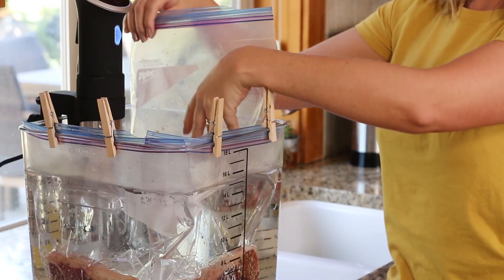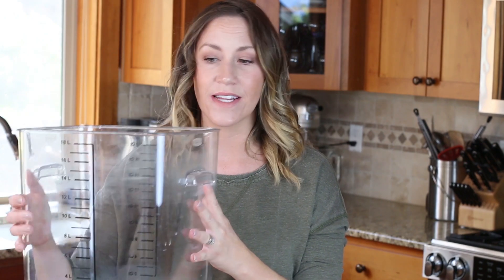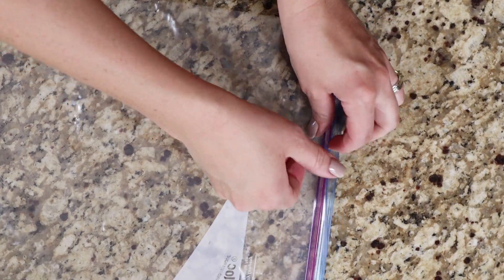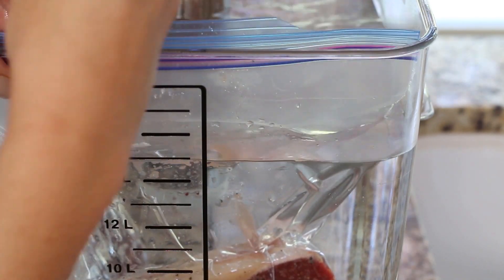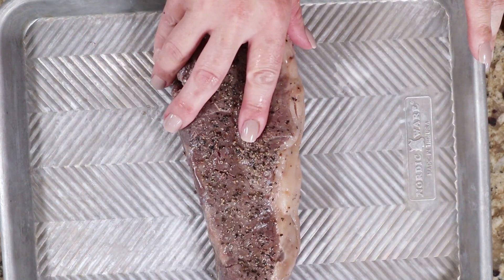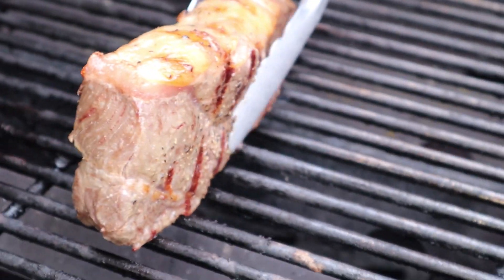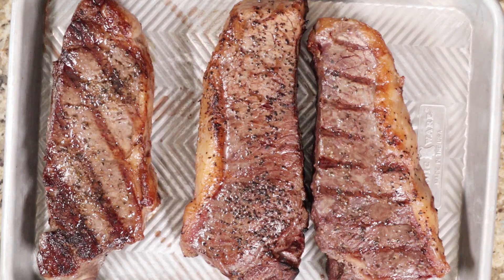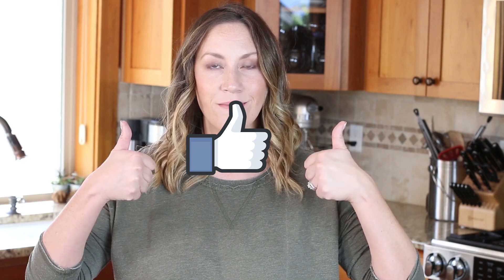PERFECT STEAK EVERY TIME How to Cook Sous Vide Steak & Finish 3 WAYS | KETO CARNIVORE STEAK RECIPE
HOW TO COOK SOUS VIDE STEAK & FINISH THE STEAK 3 WAYS

Although I mainly post recipes for the keto or carnivore diets, this is one recipe everyone who eats meat will LOVE!!! Cooking your steak in the sous vide produces restaurant quality steak every time. It’s so easy and really hard to mess up a sous vide cooked steak.

In this video, I will show you how to cook steak sous vide and show you how to finish it three different ways - on the grill, in the pan, and using a blow torch. It doesn’t matter what cut of steak you have. New York, ribeye, T bone, Porterhouse, flank...this recipe will apply to all of them.

If you are on the keto diet or carnivore diet, you need to try cooking your steak and other proteins sous vide! It will cook them perfect without the risk of overcooking the meat.

The benefit of cooking your steak in the sous vide is that the immersion circulator is able to keep the water bath at a constant temperature, so you can’t overcook or undercook your steak. It takes an hour or two to cook in the sous vide, but you don’t have to babysit the steak. The sous vide has the convenience of a slow cooker in that you can leave your steak in there for a couple of hours and come back to a perfectly cooked piece of meat.

Although cooking your steak sous vide does yield a perfectly cooked steak to your likely, ie medium rare, it doesn’t produce the most appetizing exterior. The outside is grey looking, so it needs to be finished over high heat to produce a golden crust and sear. There are three common ways to sear a steak. In this video, I show you the three ways - grill a steak, pan sear a steak in a cast iron pan, and blow torch the steak!

Whether you are on a low carb, ketogenic diet, eat all meat - like the carnivore diet, or just really love a good steak, you need to try out sous vide cooking and cook your steak in the sous vide next time!!

The sous vide immersion cooker I use is by Anova.

The water bath container I use is this one

KETO STEAK SOUS VIDE RECIPE

16 oz steak (NY or Ribeye) at least 1 inch thick
gallon ziploc bag
2 tablespoons of avocado oil if pan searing with a cast iron skillet
4 tablespoons butter if pan searing with a cast iron skillet

Fill your pot or cooking vessel with warm water.
 Add your immersion circulator to the water bath and turn on. Set the immersion circulator to your desired doneness. For rare, set to 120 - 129 F. For medium rare, set to 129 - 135 F. For medium, set to 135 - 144 F.
 Season steak with salt and pepper on all sides.
Place the seasoned steak in a gallon ziploc bag. Partly seal the bag. Don't close all the way yet. Dip the bottom of the bag in the water bath and push it down. As the bag moves down the water bath, the water will push the air in the bag out. Once the opening of the bag is almost touching the water, seal the rest of the bag. Clip the bag to the side of the pot. If the bag floats, there is too much air in the bag. Unseal and dip down again to release the air.
Let cook for 1 to 2 hours, depending on the thickness of your steak. Most one inch steaks will cook in 1 hour. Don't worry, you can't really overcook the steak. If it cooks for 3 to 4 hours, it will still be fine. See explanation below.
Once steak is finished cooking the water bath, remove the bag and take out the steak. Pat dry with a paper towel. And refrigerate steak for about 10 minutes to allow it to cool.
To finish the steak on the grill, preheat grill to high heat, about 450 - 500 degrees. And sear both sides for 1-2 minutes on each side.
To finish the steak with a blow torch, turn on the torch and sear all sides for 2 minutes each side.
To finish the steak in a cast iron pan or skillet, preheat pan to medium high, then add butter. Add steak and sear on all sides for 2 minutes each side. Spoon butter all over steak as it cooks.

Fighting the Youth by Of Men and Wolves